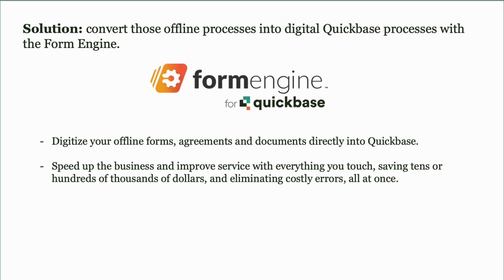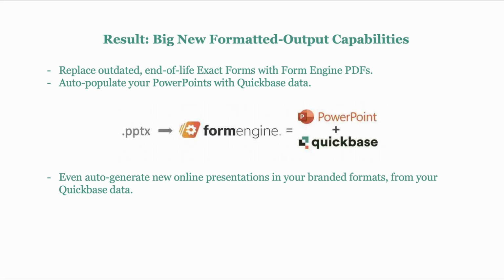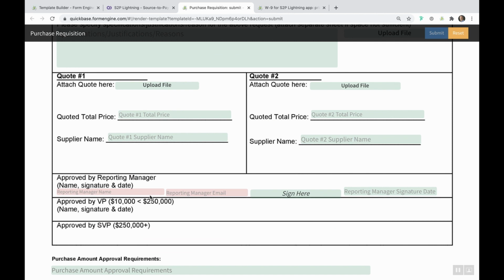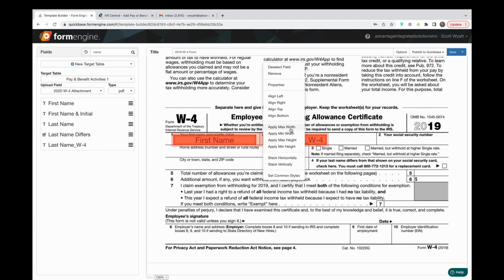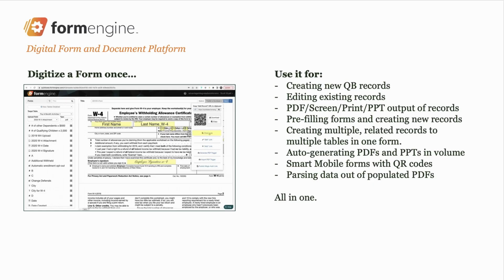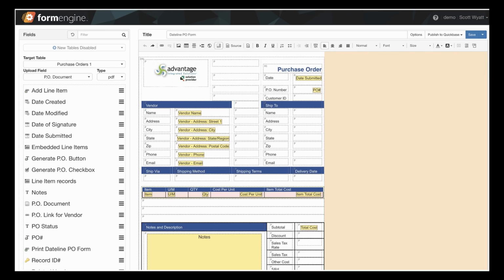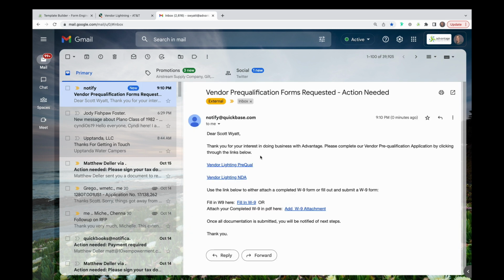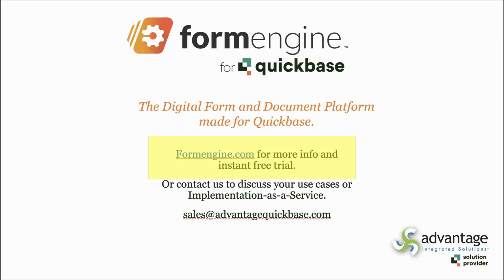Form Engine Demo (THIS VIDEO HAS BEEN UPDATED, please use link below for the latest!)